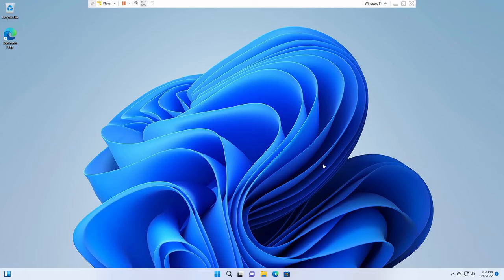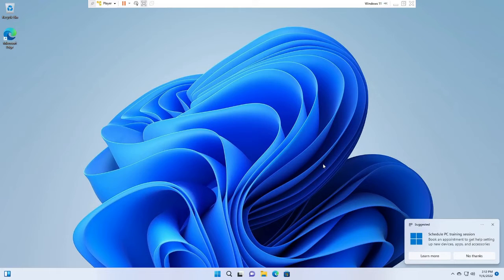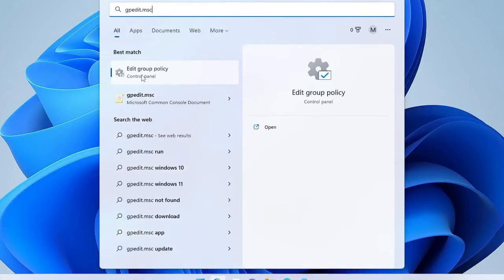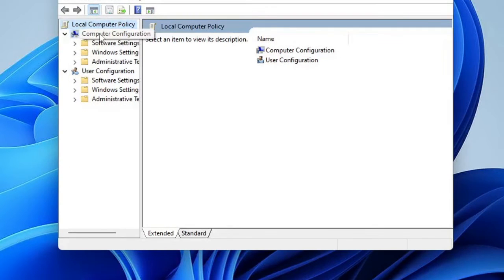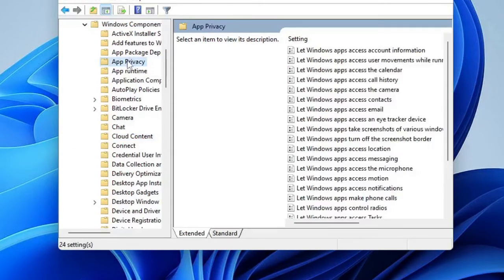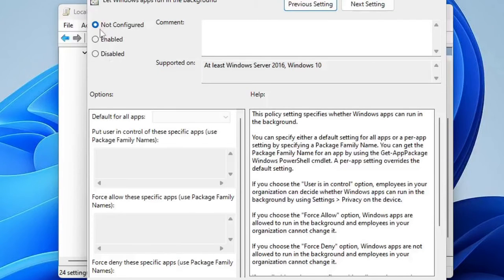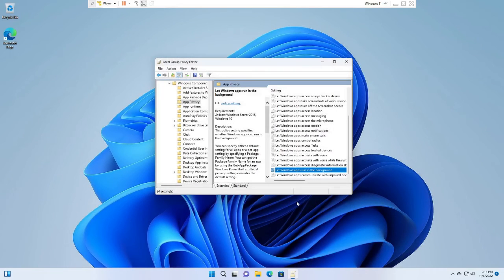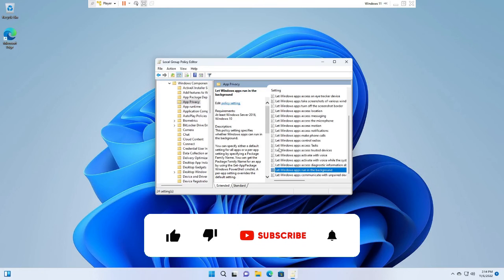Disable All Background Apps on Windows 11 (From GPEDIT)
You can also disable all Windows 11 background apps using Group Policy Editor

☑ Watched the video!
☐ Liked?

How do I see what Apps are running in the background Windows 11?
How do I turn off Apps running in the background on my computer?
How do I restrict background data in Windows 11?
how to disable unwanted background apps in windows 11